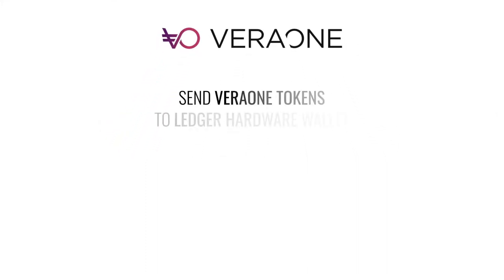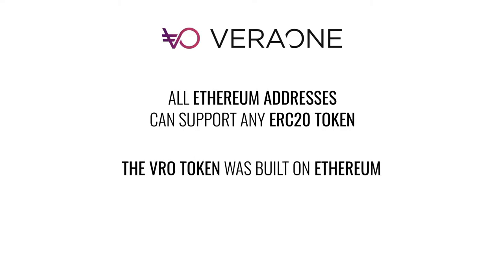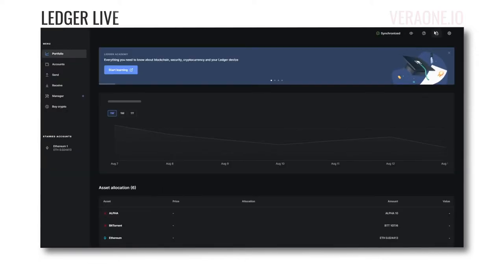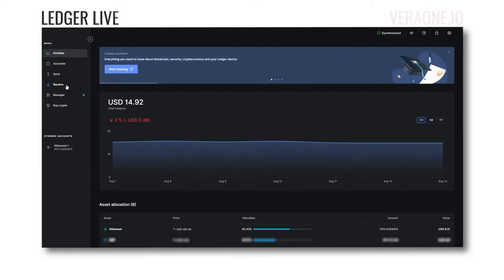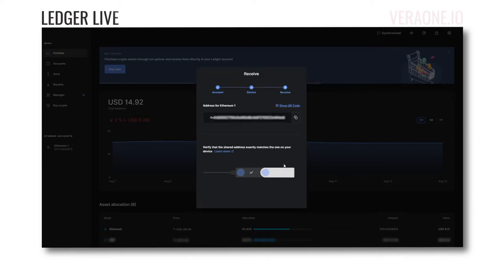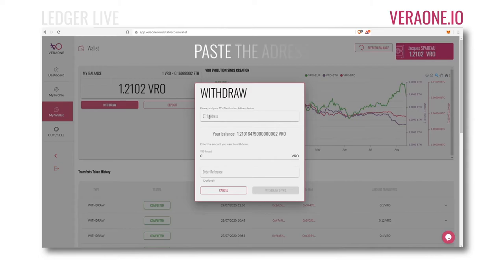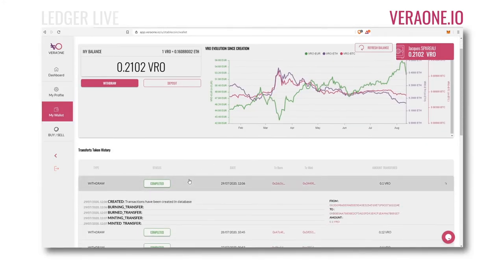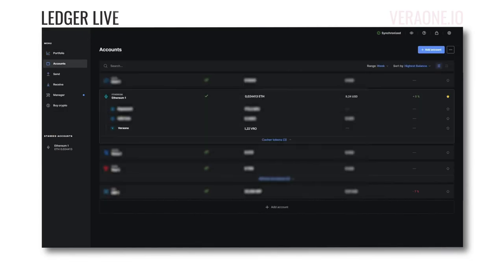How to put your VROs on Ledger ?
Why use Ledger ?
– The highest security standards: all products integrate a certified secure chip and a custom OS to assure maximum security.
– More than 1500 crypto assets supported: you can secure a wide range of crypto assets.
– Safely manage your assets: app Ledger Live or an external wallet to buy, manage and stake crypto from the security of your hardware wallet.
– The most popular hardware wallets: more than 1.5 Million units sold all over the world.

VeraOne has been created to counteract crypto's volatility by backing it to a stable underlying asset which has served our society since time immemorial : Gold.

VeraOne is one of the very first gold-backed stablecoins, stored in highly secure zones on the basis of a full counterpart, regularly audited by trusted third parties. VeraOne's aim is to offer a stablecoin which provides a reliable alternative to existing options relying on fiat currencies and tangible assets.

VeraOne.io is a service offered by LinGOLD Ltd, a subsidiary of AuCOFFRE.com SAS.
LinGOLD Ltd, 16c Sandown Road, Lake, Isle of Wight PO36 9JP, GB

About AuCOFFRE.com :

AuCOFFRE.com is a website for the online purchase of physical gold and silver metal, with gold and silver coins kept in secure safes, outside the banking system.

The AuCOFFRE.com website offers for purchase most of the emblematic gold coins such as Napoleons, Krugerrands, Eagles and Sovereigns and its own range of VeraValor coins.
Members can also sell their coins to other members of the platform, seamlessly.

AuCOFFRE.com was created in 2009 by Jean-François Faure. During the subprime crisis in 2008, he wanted to invest in gold, which was, and still is, considered as a safe haven. Confronted with the difficulty of buying gold from banks and shops, he decided to create his own solution for buying and selling gold with a specificity: safekeeping in secure vaults.

The AuCOFFRE.com group is a French company storing multiple tons of physical gold and silver metal on behalf of its European customers.

Would you like to obtain a payment card backed by precious metals? Visit our subsidiary :
Licence